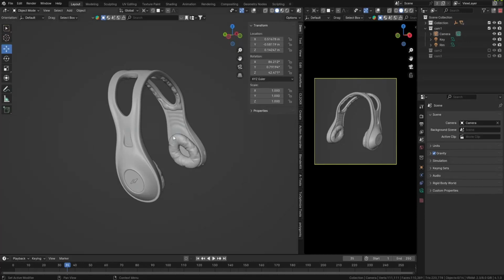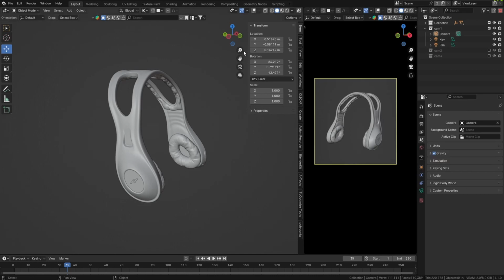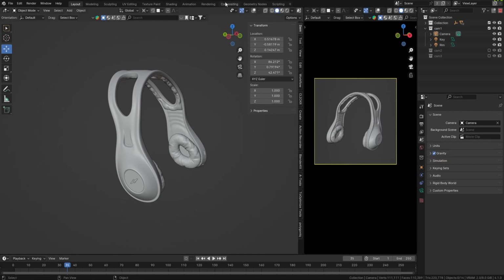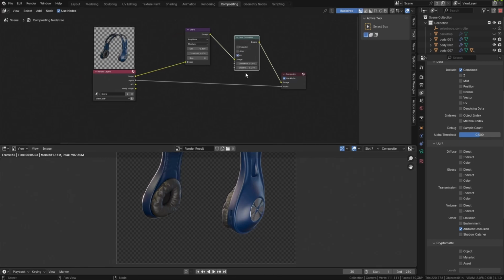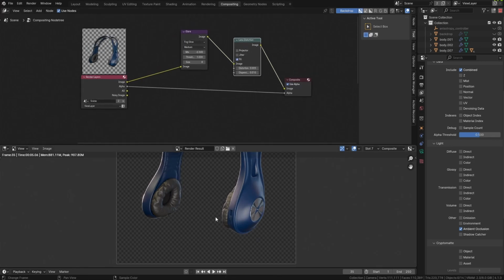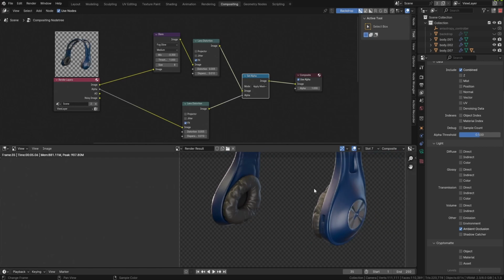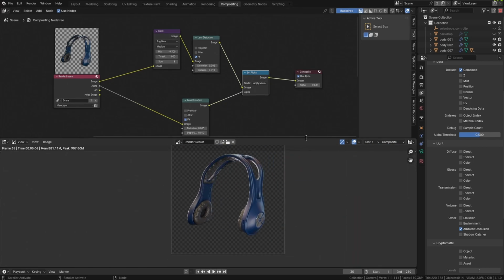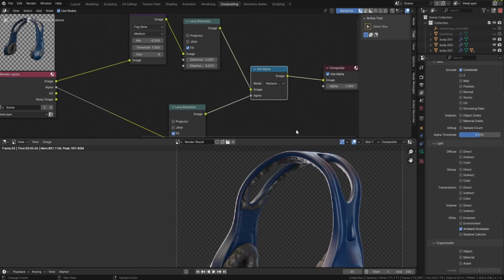How to Remove Black Borders when Rendering with a Transparent Background | Blender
Easy solution for removing the black borders caused by the lens distortion node when rendering with a transparent background in Blender.